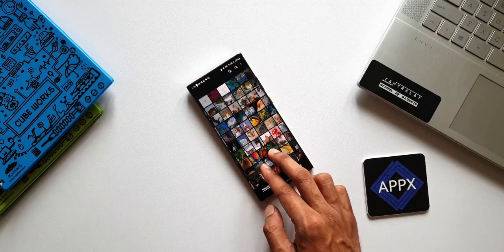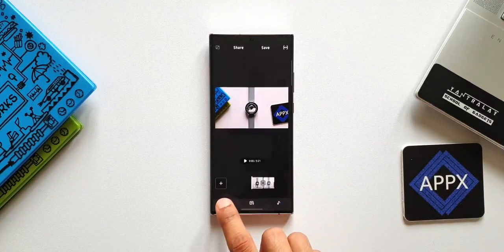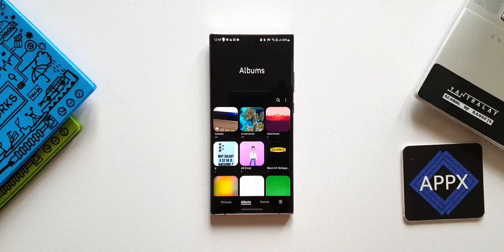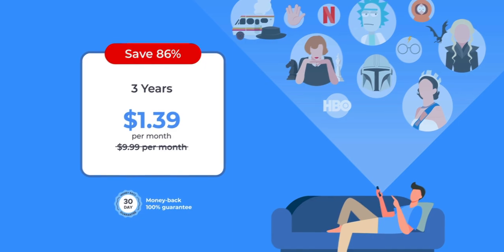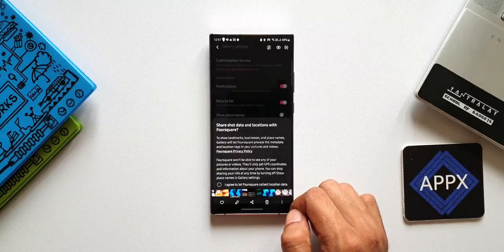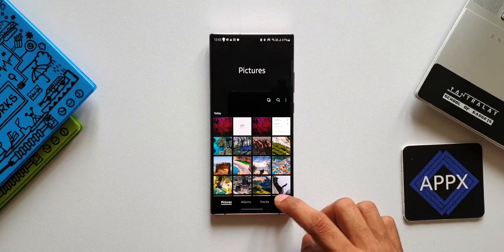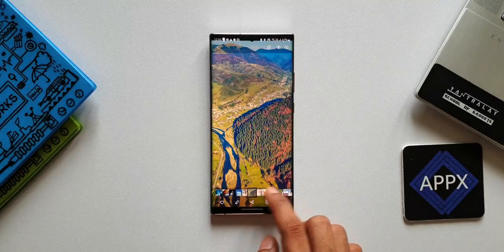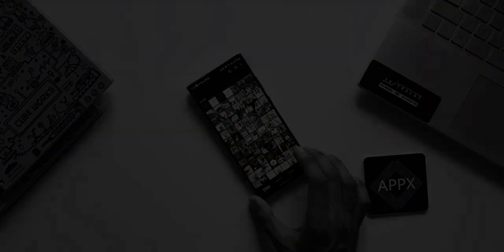Samsung Gallery on One UI - Useful features you must know !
Here in this video I have shared some of the useful features of Samsung Gallery application you must know.